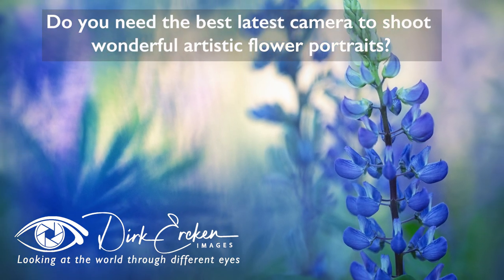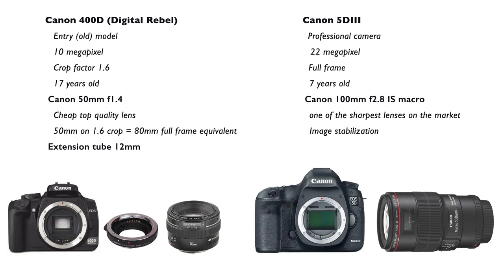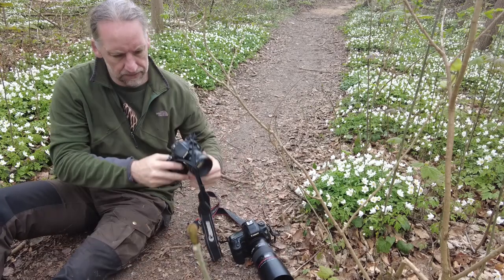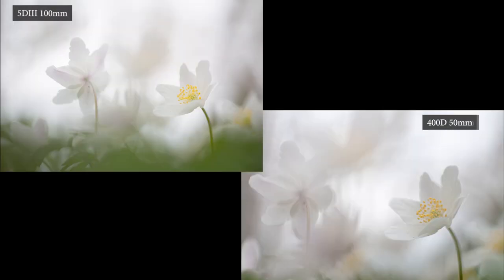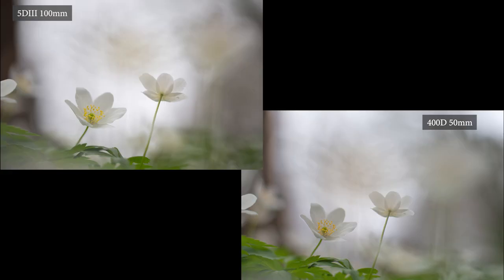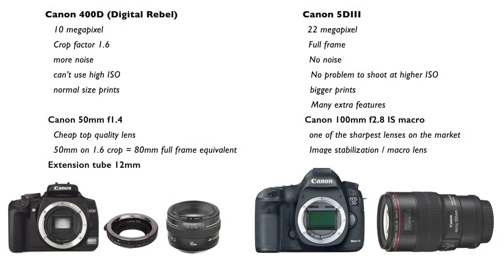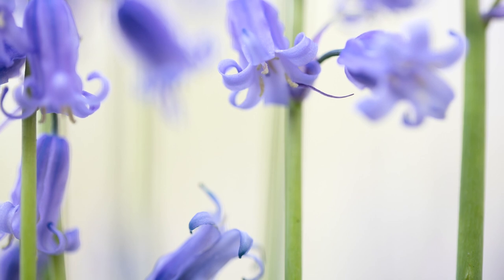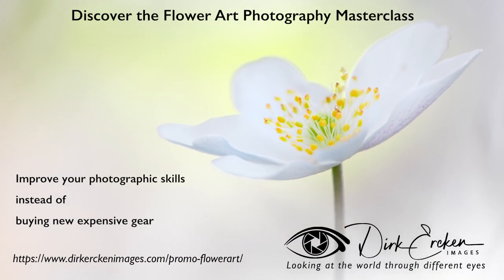DO you need the latest expensive camera to shoot wonderful artistic flower portraits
In this video, we delve into the age-old debate of skills versus expensive gear when it comes to capturing dreamy and painterly flower portraits. You'll be pleasantly surprised to discover that, in many cases, your skills as a photographer matter far more than the price tag of your equipment.

We put two camera lens combinations to the test: the Canon 5D Mark III paired with a 100mm f/2.8 macro lens, and the Canon 400D equipped with a 25mm extension tube and a 50mm f/1.4 lens. The results may astonish you! When shooting these ethereal flower portraits with a shallow depth of field (DOF), the differences between the setups are often negligible. You'll notice distinctions primarily when zoomed in at 100% or if you intend to print the images in large formats.

Join us in this enlightening exploration of the true value of skills in achieving stunning flower portraits, regardless of your gear's price tag. Whether you're a beginner or a seasoned photographer, this video will inspire you to focus on honing your craft and creating captivating images with the tools you have.